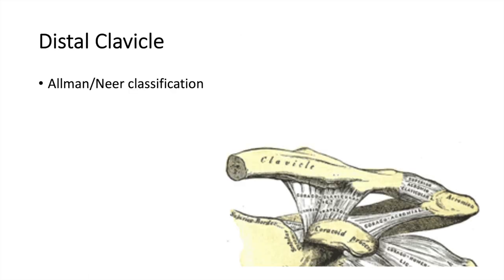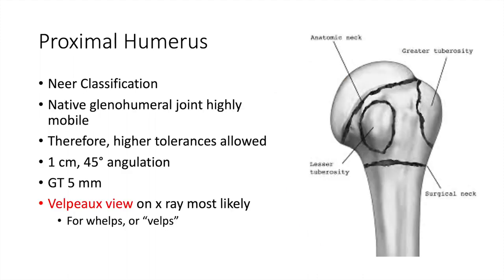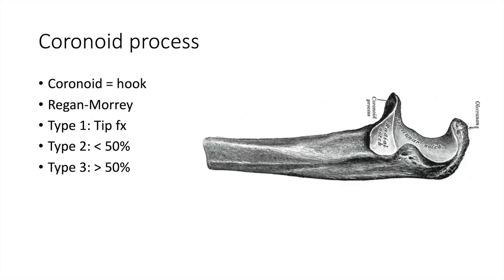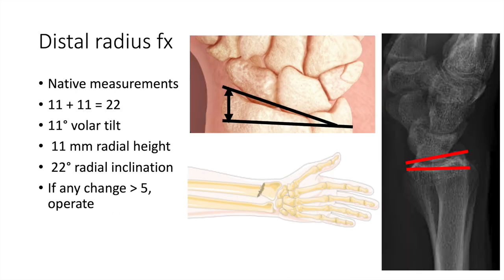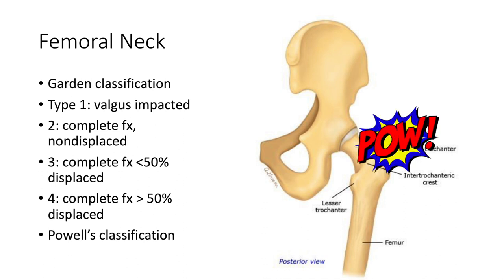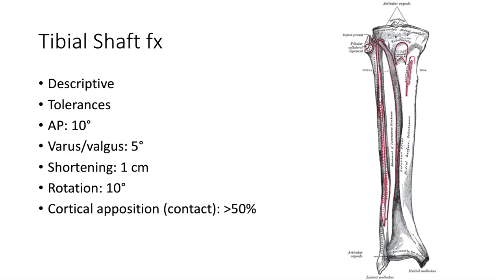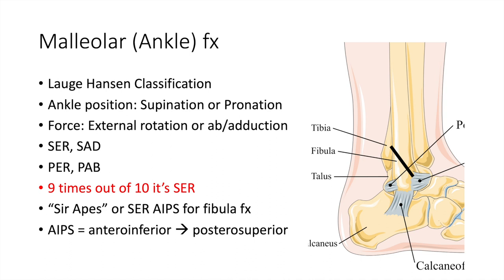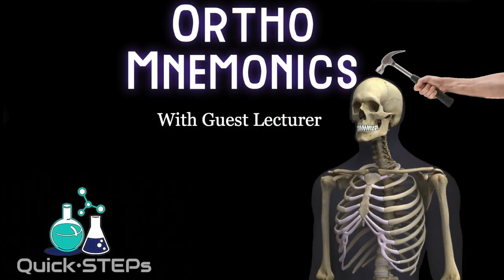Orthopedic Surgery for Medical Students: Fracture Classification Mnemonics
Orthopedics and Orthopedic Surgery involve more than just bones and cool instruments -- or so I've been told. Let's chisel away at some high yield Ortho mnemonics to help you on your medical school rotations.

Once again, I never thought that this resource would become so popular so quickly -- thank you again for your support. Also, be sure to let me know if you spell it Orthopedic or Orthopaedic.

Timestamps:
0:00 - Introduction
1:00 - Introduction of our Guest Lecturer
1:42 - Video Start Start
2:15 - Distal Clavicle
3:08 - AC Joint Separation
3:48 - Scapula
4:03 - Proximal Humerus
5:09 - Humeral Shaft
5:56 - Coronoid Process
6:20 - Radial Head
6:45 - Monteggia fracture
7:32 - Distal Radius fractures
8:33 - Galeazzi fracture
8:55 - Lower Extremity
9:00 - Femoral Neck
9:39 - Femoral Shaft
10:18 - Tibial Plateau
11:23 - Tibial Shaft
12:36 - Malleolar
14:32 - Lateral Malleolar
15:08 - Wrap Up
15:32 - Outro